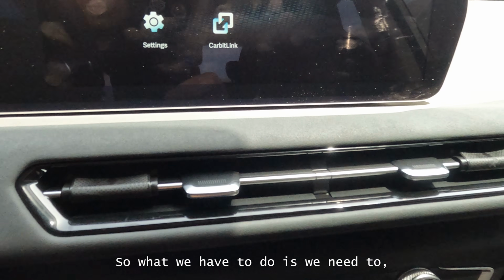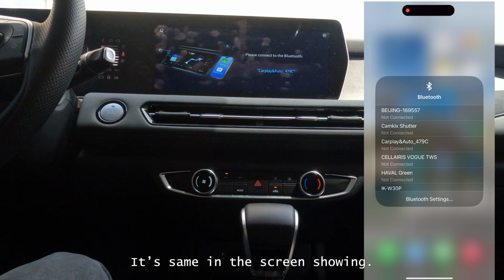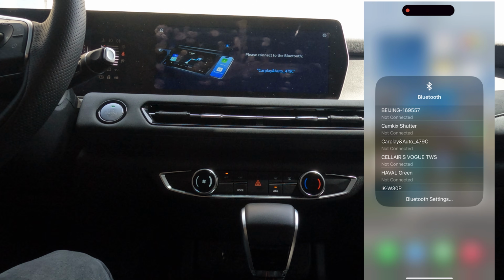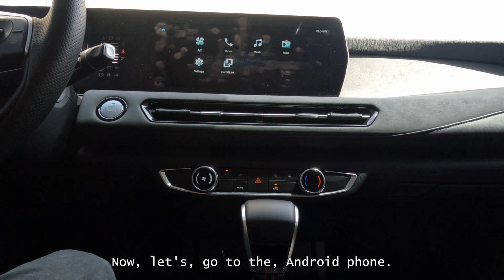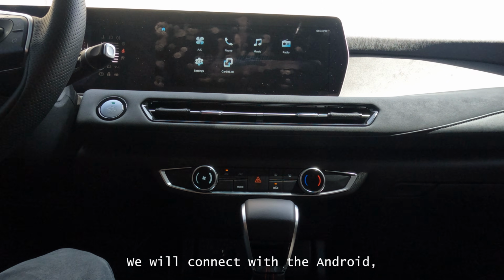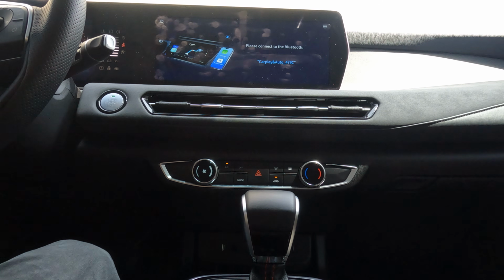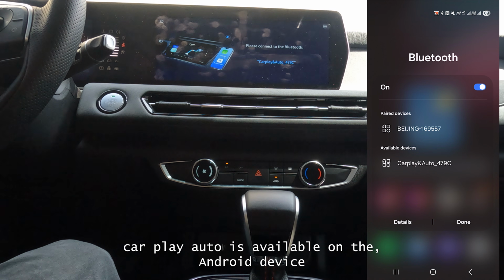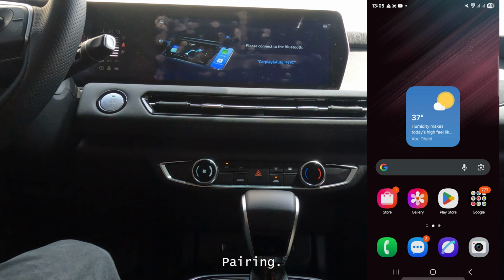Convert CarbitLink to Apple CarPlay & Android Auto | Easy USB Device Tutorial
Tired of being stuck with CarbitLink? 🚗 In this tutorial, I’ll show you how to easily upgrade your car’s infotainment system to Apple CarPlay and Android Auto using an external USB device. Simple setup, smooth performance, and works on most vehicles that only support CarbitLink.

👉 Watch now and enjoy full CarPlay & Android Auto experience!

⚠️ Note: The minimum CarbitLink version installed in your car must be at least 6.0, as recommended by the converter device vendor.

💡 For the device info: You can search on any online shopping portal like Amazon, AliExpress, etc. I bought it from Amazon and it worked well. Type CarbitLink in the search bar and you will get the products.